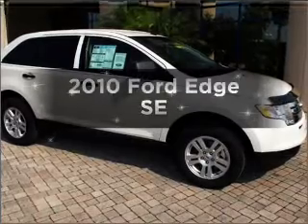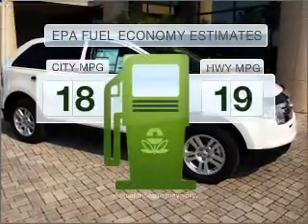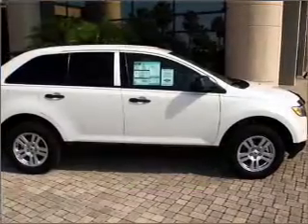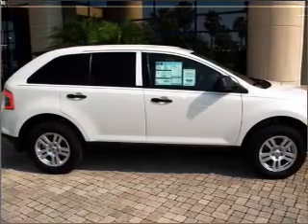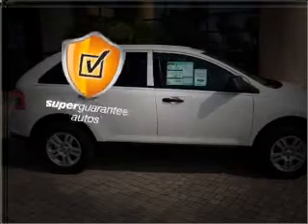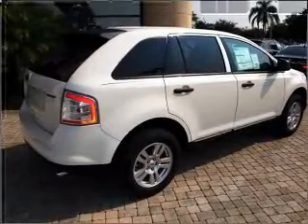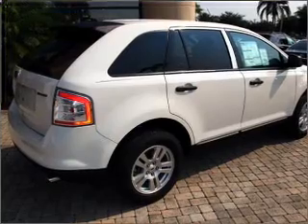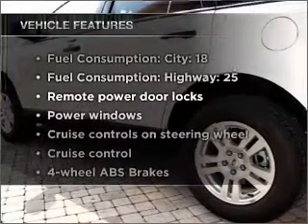2010 Ford Edge - Orlando FL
Year: 2010
Make: Ford
Model: Edge
Trim: SE
Engine: 3.5 liter 6 cylinder 24 valve
Transmission: 6-Speed Automatic
Color: White Suede
Mileage: 6
Address:
9001 E Colonial Dr